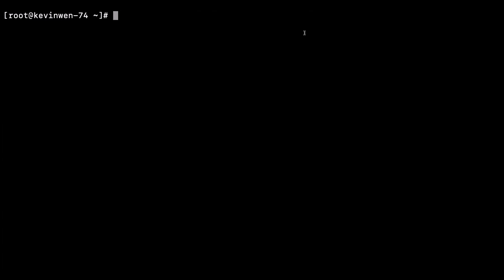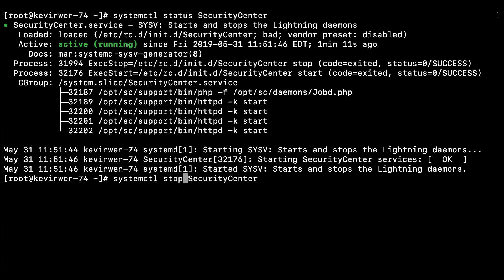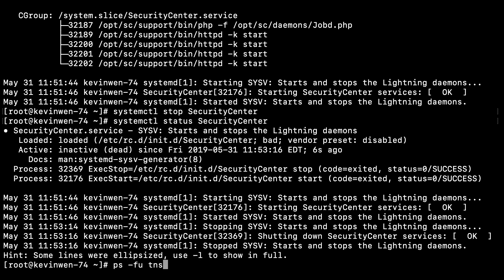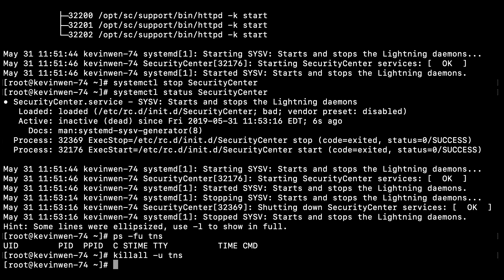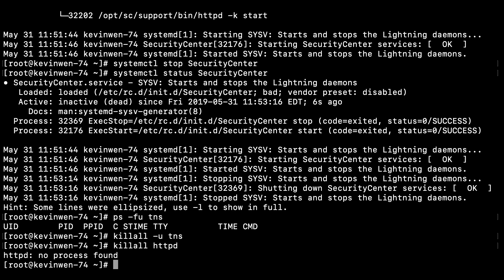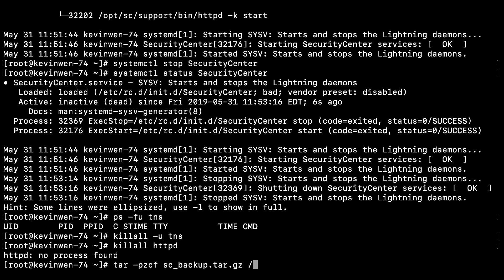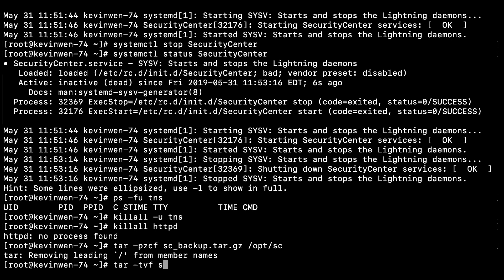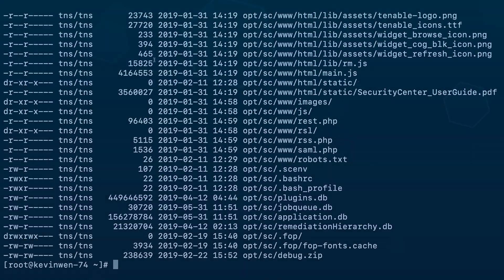Backup Tenable.sc on Linux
Learn how to back up Tenable.sc version 5.10 on a Linux host.